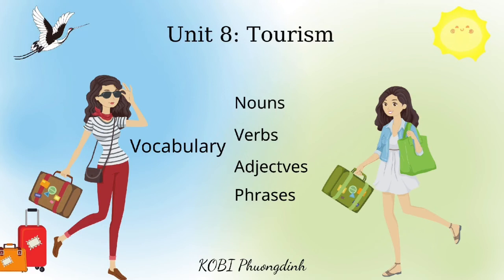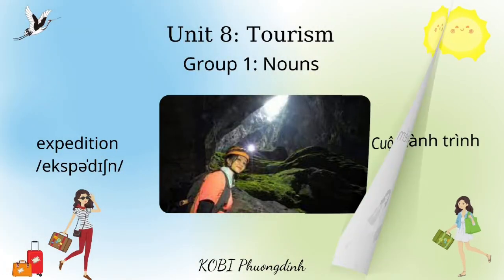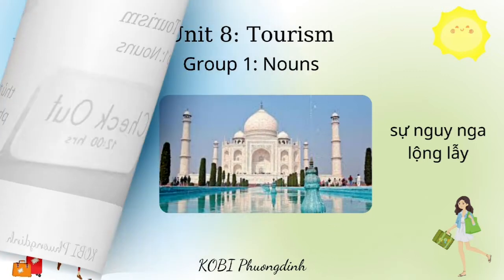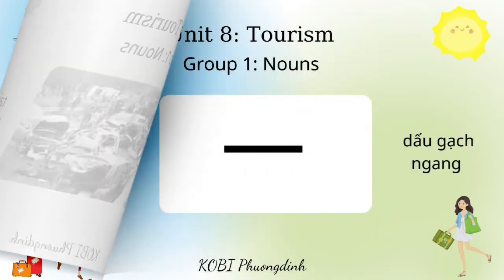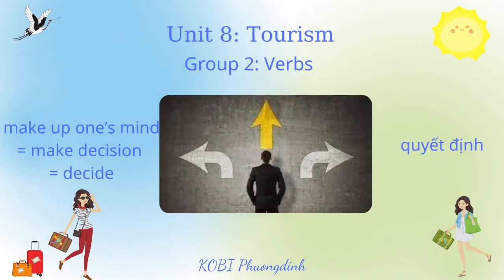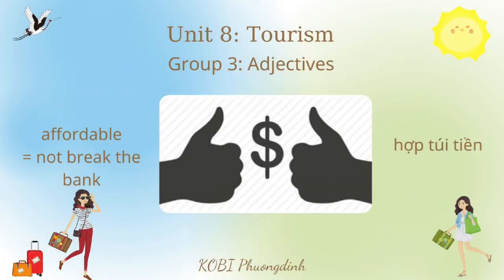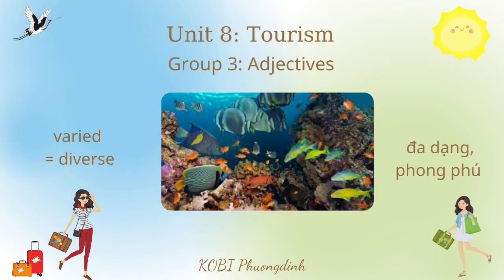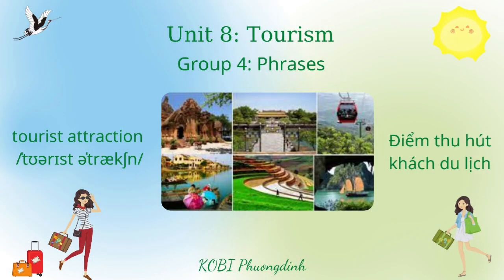Grade 9_unit 8_vocabulary.🏖🏞